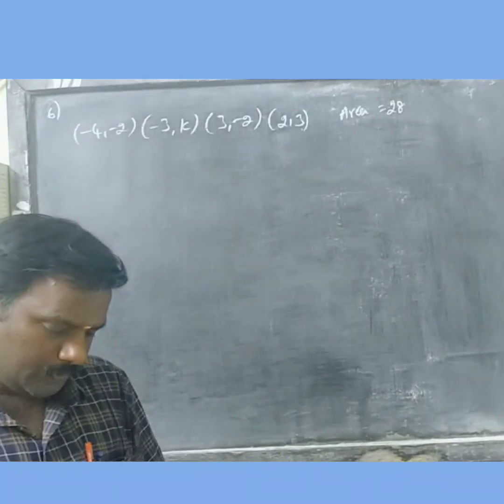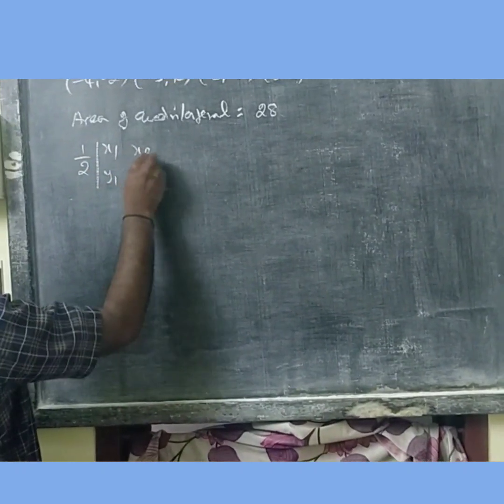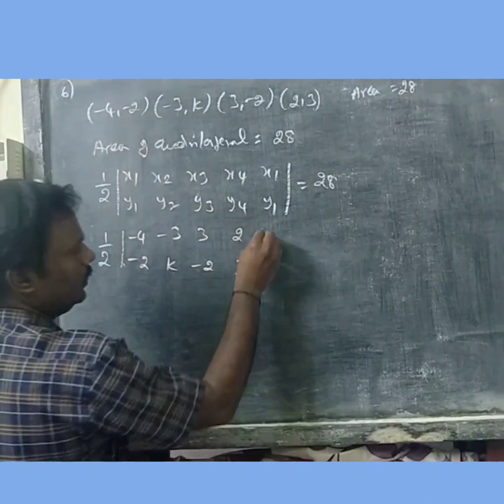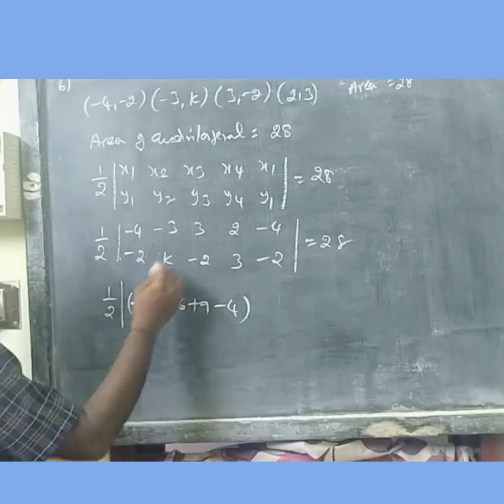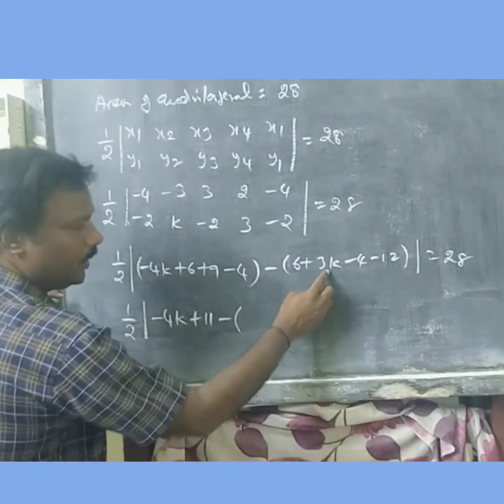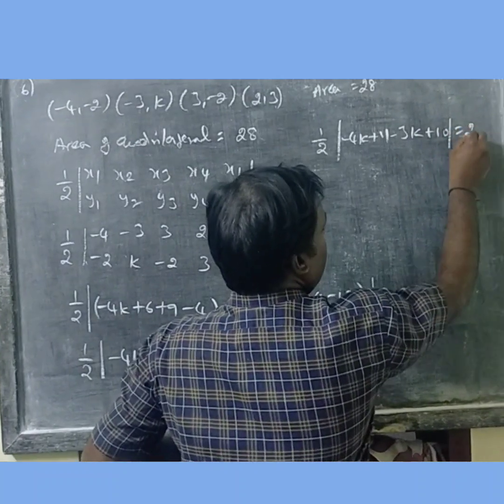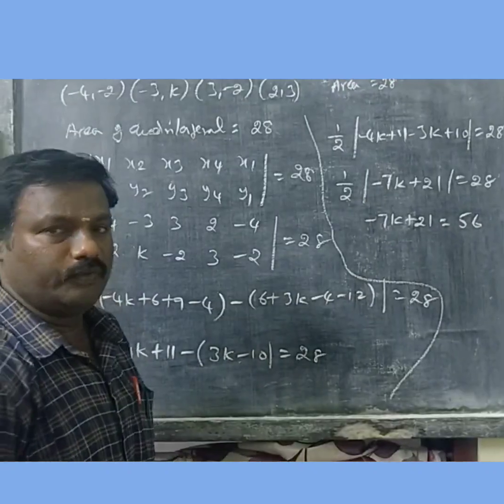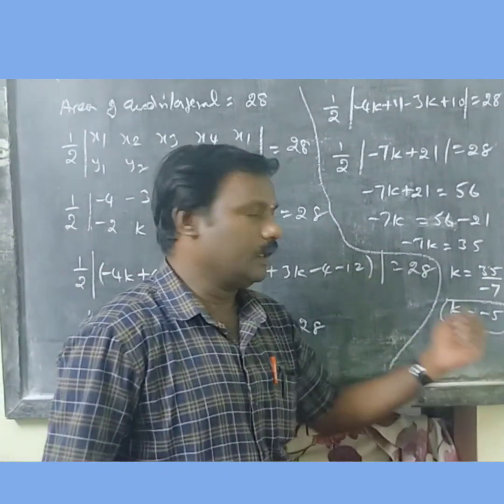10 std maths exercise no-5.1. sum no -6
for addmission contact
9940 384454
nsk  institute
near rosily school
chitlapakkam